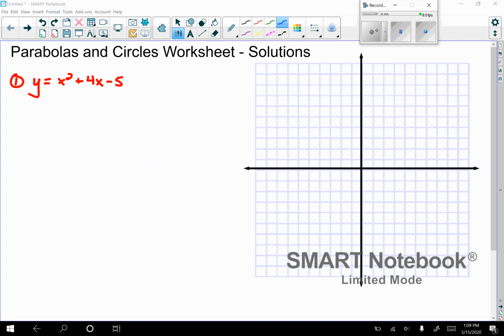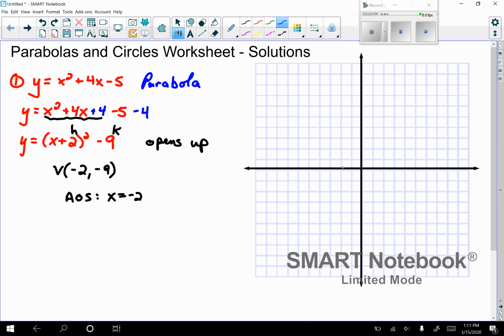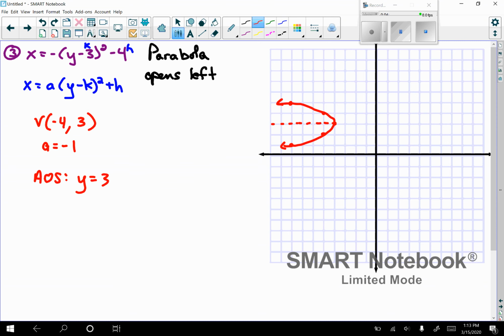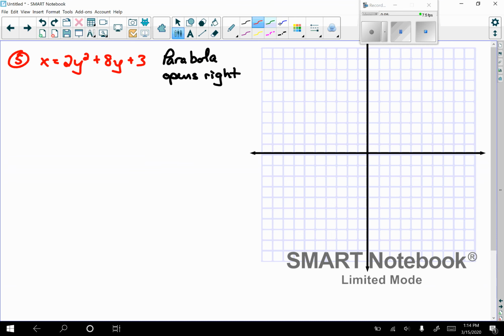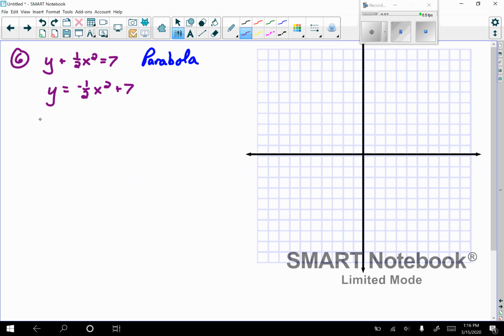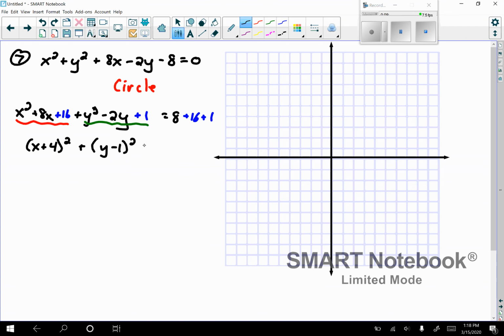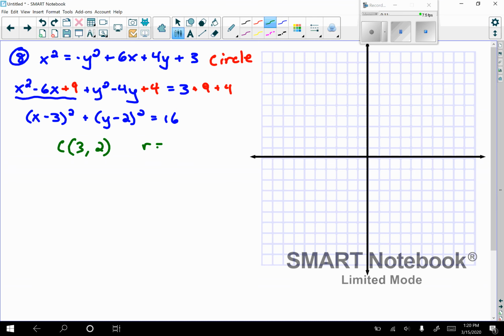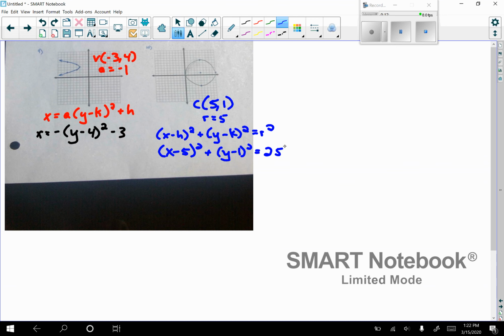Parabolas and Circles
-This video explains how to complete the square to write a parabola and circle in vertex or center form. You will also learn how to graph circles and parabolas that open up, down, to the left or right.  Find more videos like this or request a lesson by visiting my website - thealgebratutor.com. Visit thealgebratutor.com for additional tutoring services!